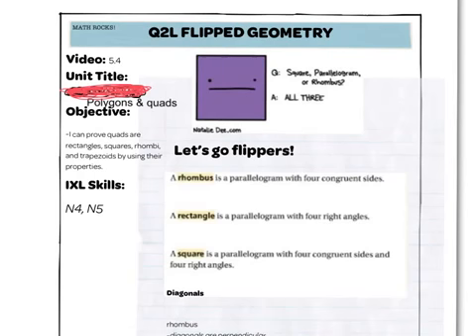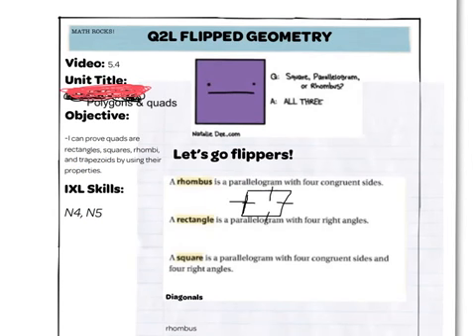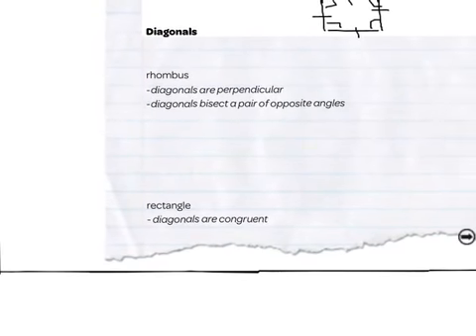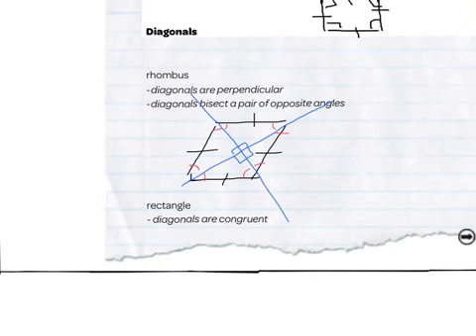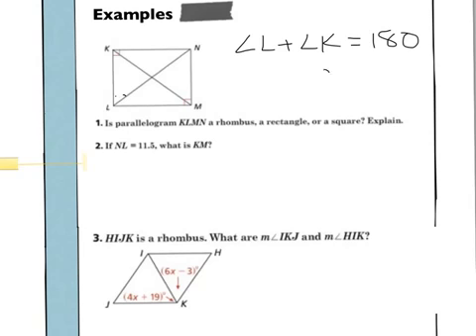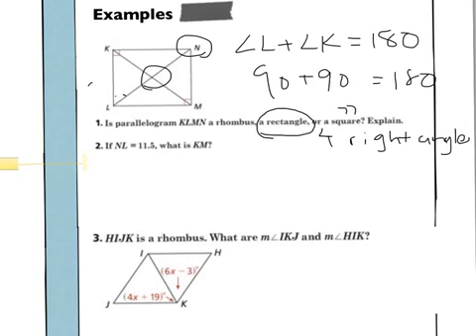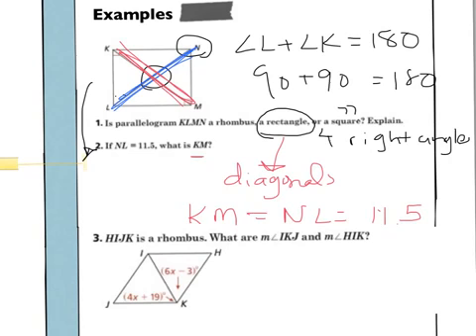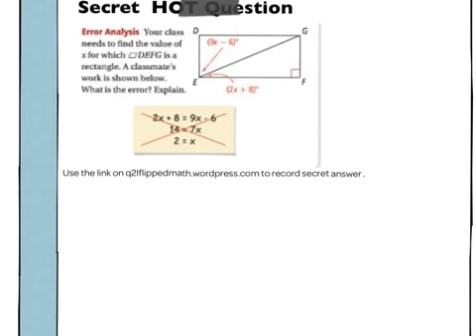5.4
Math Video